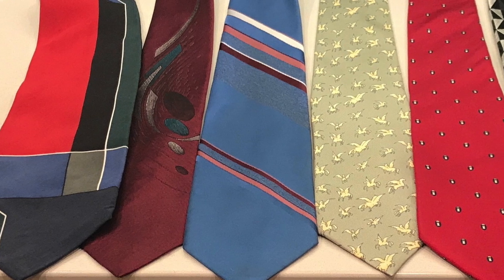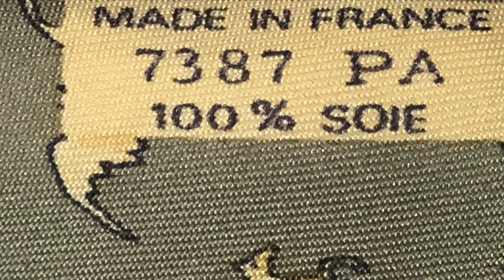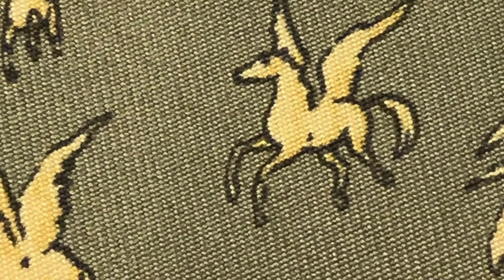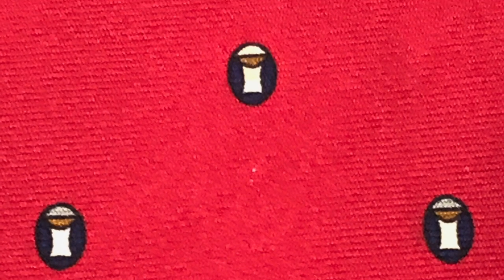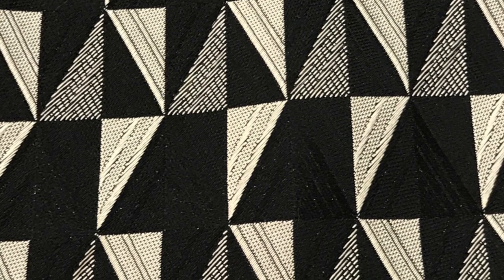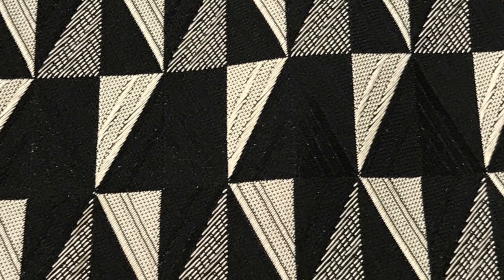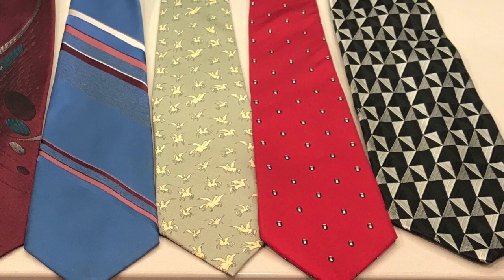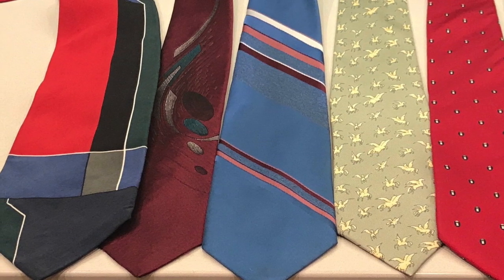A Closer Look at Ties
Inspired by a friend's question, I raid my husband's long-neglected tie wardrobe, grab my trusty smartphone microscope attachment, and examine just how ties get their patterns. (Buy your own microscope attachment for about $10. Full disclosure: I get a small cut of Amazon sales.)